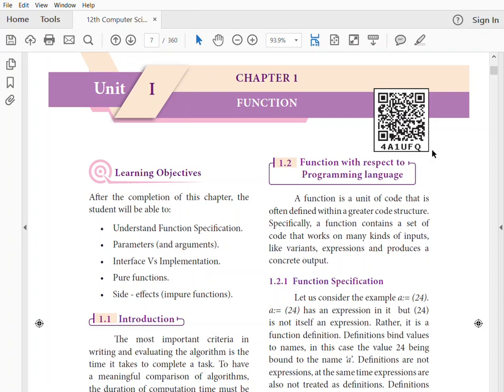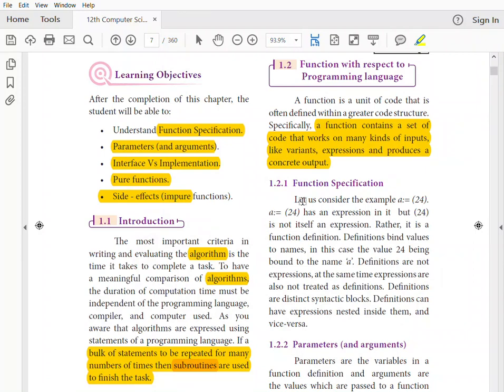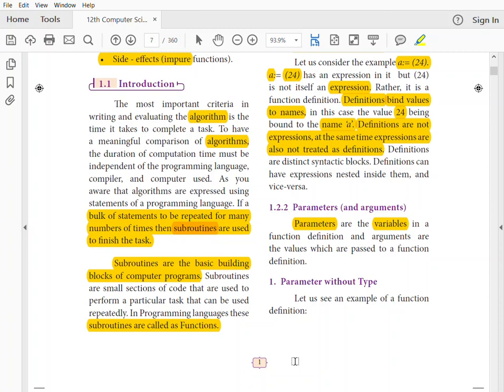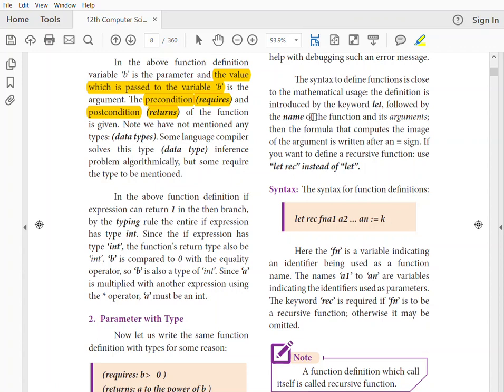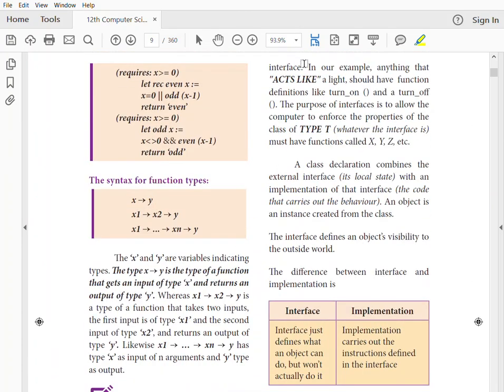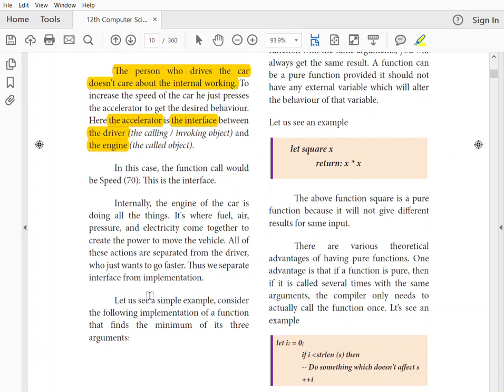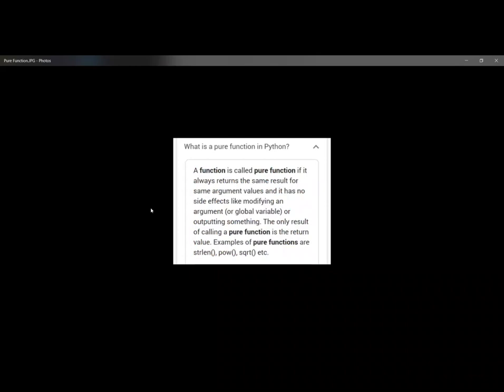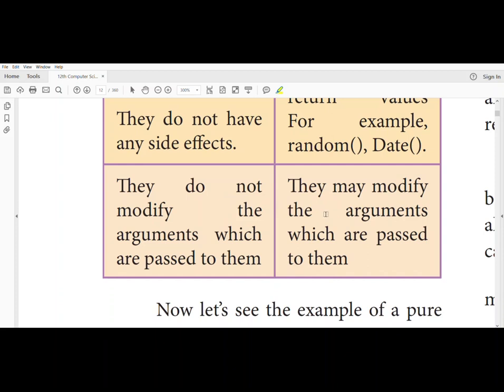Chapter 1 - Functions Class - 1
12th Computer Science Chapter 1 Functions